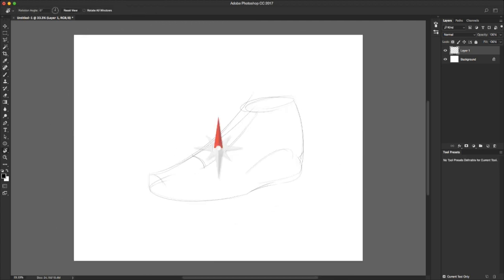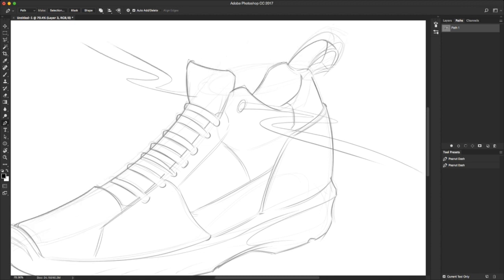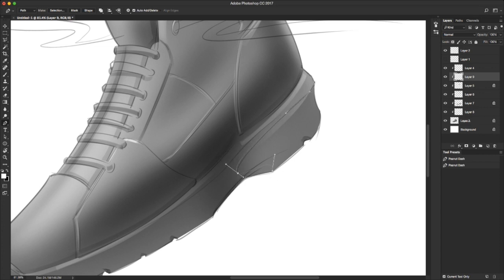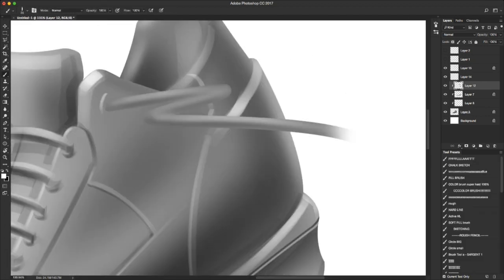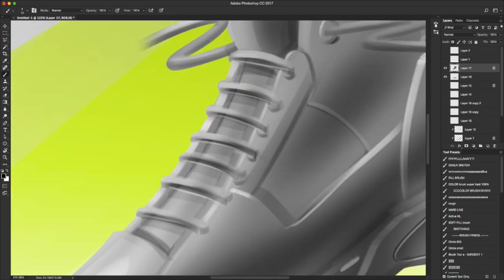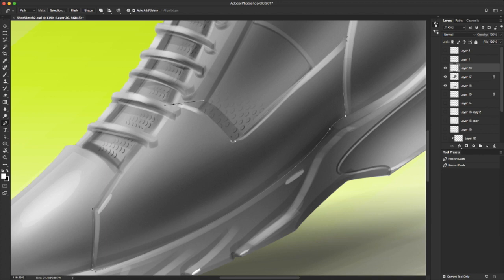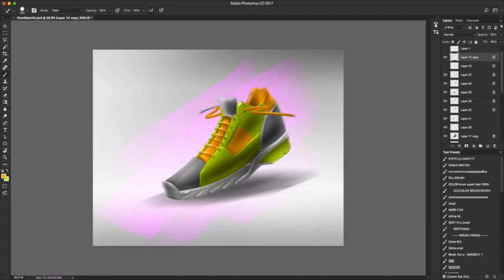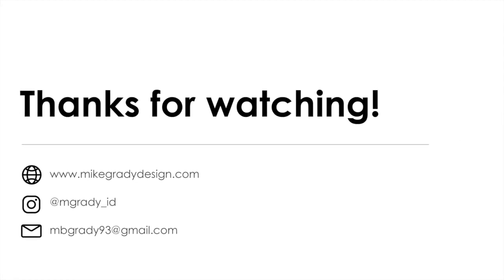Shoe Design Sketching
This video was created for Hector Silva from Advanced Design Sketching on Instagram. It demonstrates my sketching process in Photoshop, and contains my thoughts on how to effectively learn industrial design sketching.